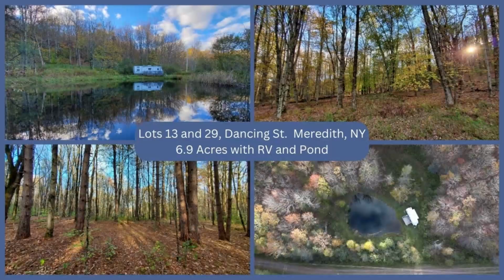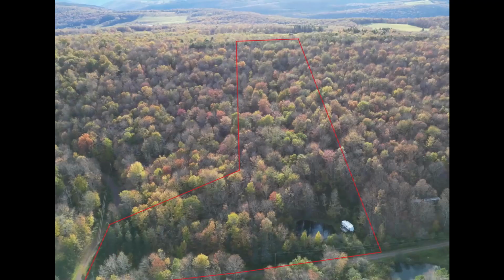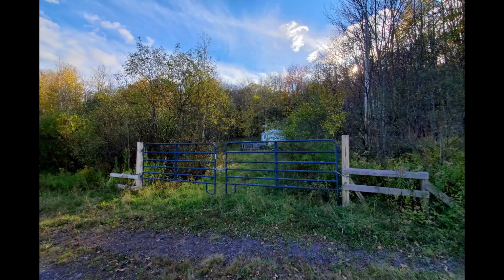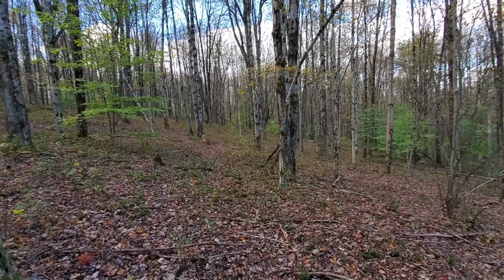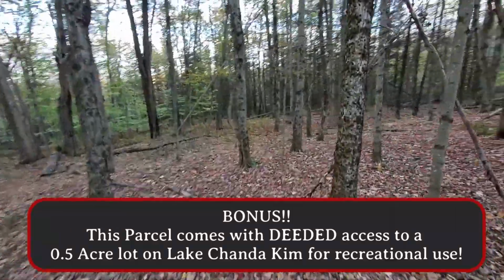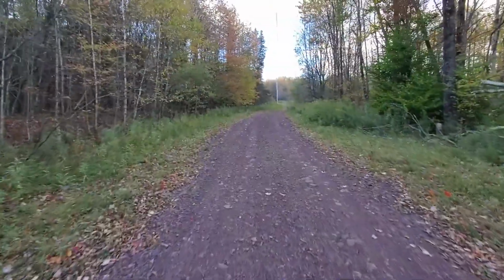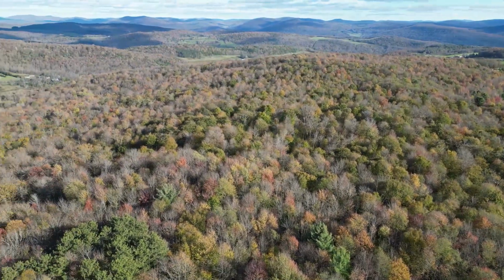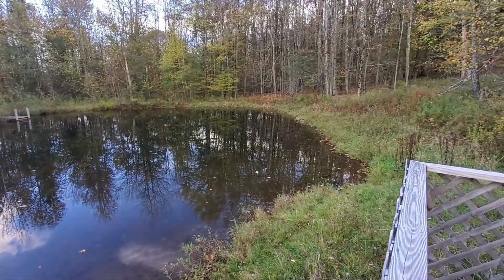Lots 13 and 29 - Dancing St. Meredith NY - Recon Walk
This offering consists of two adjacent land parcels, totaling 6.9 acres, and features an established getaway area with a spring fed pond, gated entry, Keystone Zeppelin ZII travel trailer with deck and electric service pole.  if you are looking for a turnkey space to relax, this could be ideal. There is also potential for further residential development, with over 600 feet of combined road frontage and level to gently sloping terrain. The land itself is a delightful mix of deciduous trees with limited undergrowth,and transitions into a nice stand of mature pines in the upper section. The 153 Acre NYC DEP public access Irish Hill land unit is also just up the road. In addition, this comes with deeded access allowing recreational use of the 33 Acre Lake Chanda Kim a short drive away. Dancing Street is a private road without a formalized HOA or winter plowing structure, but residents are asked to contribute to a road maintenance fund. The location feels secluded, yet is 20-30 minutes to multiple bustling local towns with plentiful options for amenities and activities, and is only 3 hours from metro NY. Come take a look and realize your vision for a Catskills getaway or full time home.

Richard Santos, Licensed Real Estate Salesperson
Keller Williams Upstate NY Properties
rsantos_realrecons on Instagram